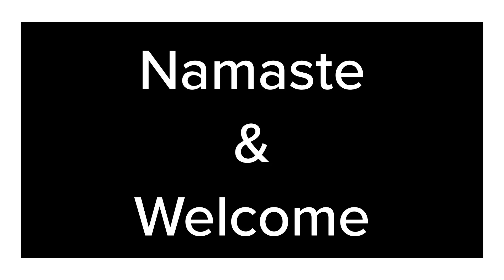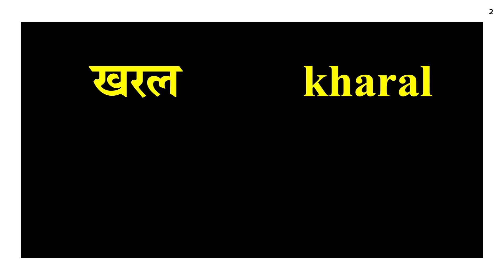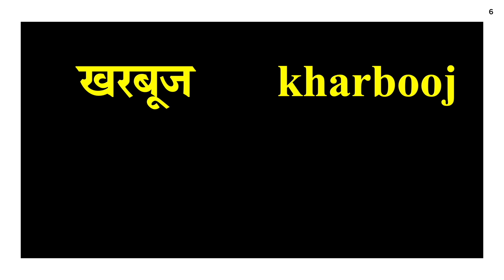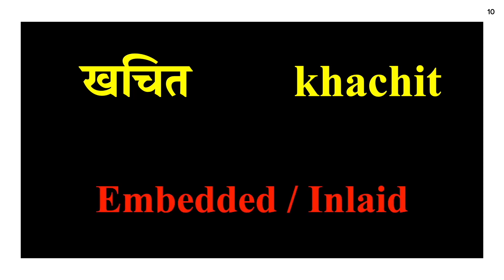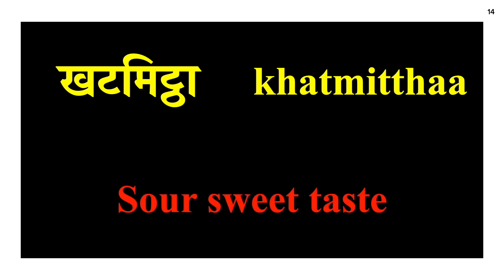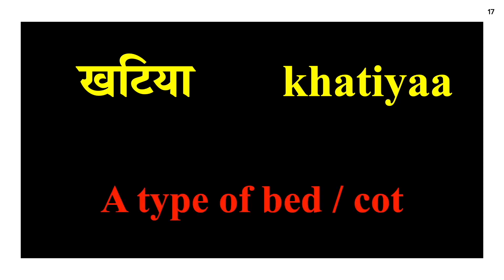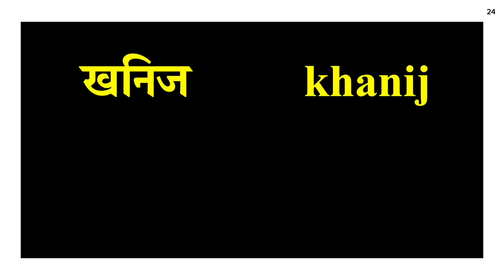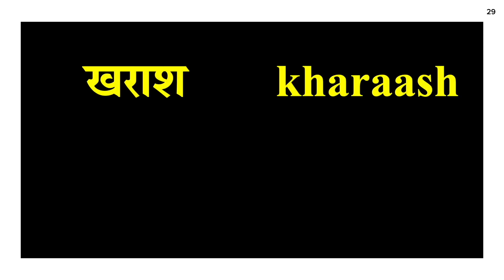Improve Hindi Vocabulary - 35 Hindi words starting with alphabet ख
Namaste and Welcome.
Today I have 35 Easy Hindi words for you, that start with the alphabet ख.
ख is the second consonant of Devnaagari script, the script in which Hindi language is written.
As always along with each word I have the pronunciation and meaning of the word written in English.

Learning words starting with different alphabets will not only improve your vocabulary but also increase your comfort level with different Hindi alphabets. This in turn will help you learn the language faster even if you are only interested in learning spoken Hindi and not reading and writing.
Happy Learning!